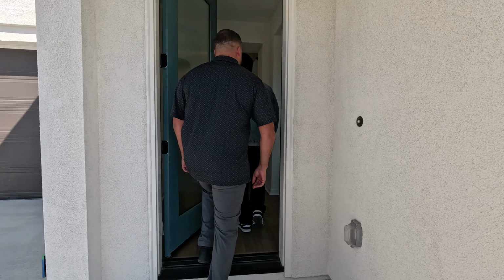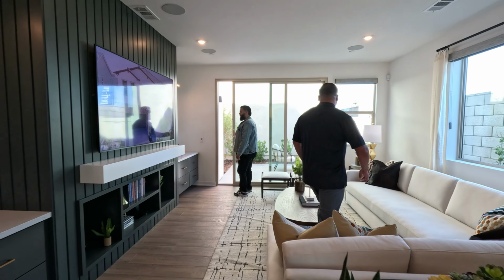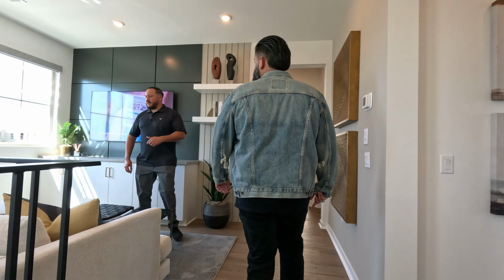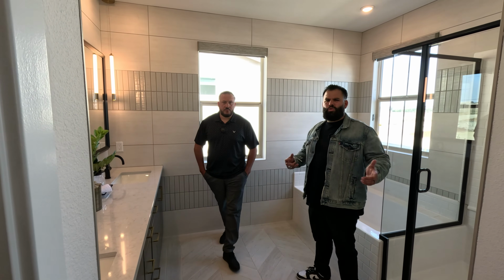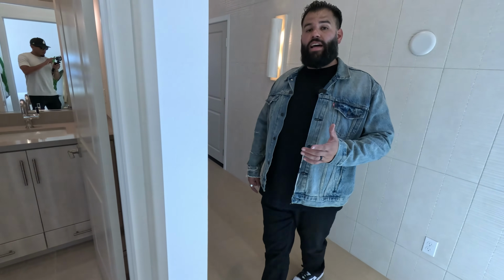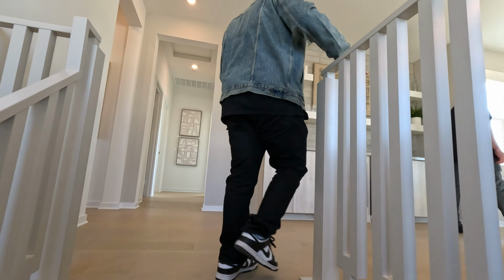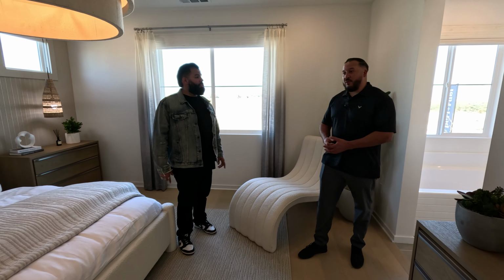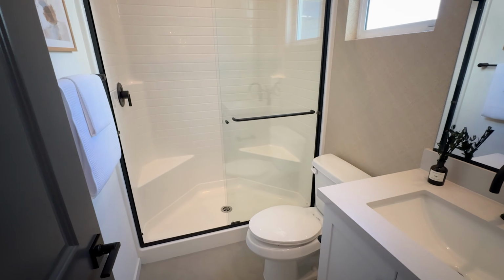New Construction Home Tour in Ontario, CA | Robert Cedeno Explores Peri Community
Join Robert Cedeno as he takes you on an exclusive tour of the brand-new Peri community in Ontario, CA! 🏡✨

Welcome to Peri—an extraordinary new construction community featuring 96 single-family detached homes with three modern floor plans and up to 2,328 square feet of contemporary living space. This community is designed for those who value both connectivity and comfort, offering a perfect balance of open space and thoughtful details for your lifestyle.

Enjoy afternoons under the sun at Peri’s family-friendly playscapes, a park with picnic benches, and a refreshing pool. When night falls, relax around the fire pits and enjoy evening grilling at the built-in barbecues. 🌞🔥

Located close to vibrant shops, entertainment, and academic opportunities, Peri provides everything you need for the good life. With homes now selling from the high $700,000s, this is your chance to get in on one of Ontario’s best new communities.

Peri Community, Ontario, CA
New Homes Now Selling!
Priced from the High $700,000s
Models Now Open

Don’t miss your chance to tour these beautiful homes and see why Peri is the perfect place to call home.